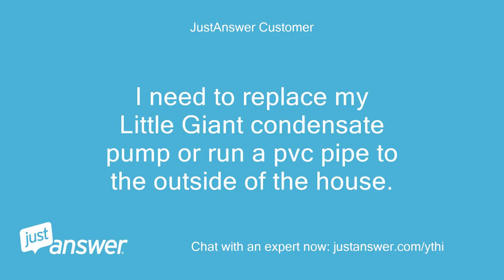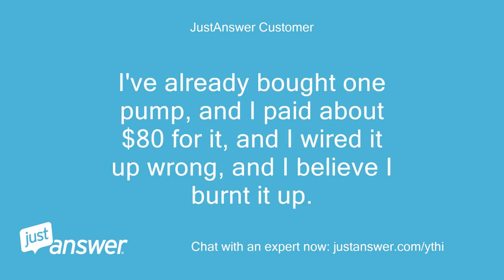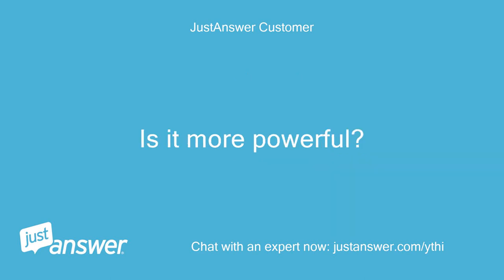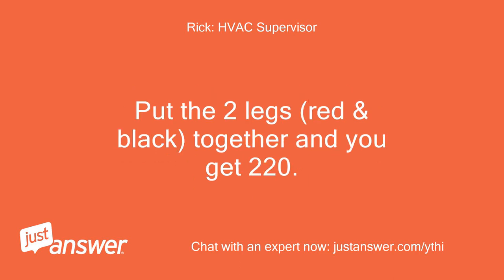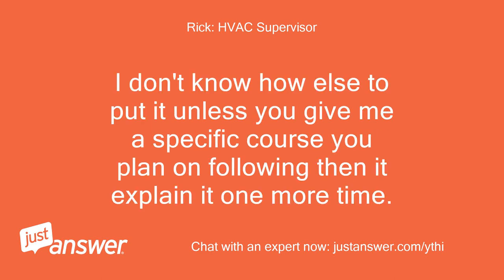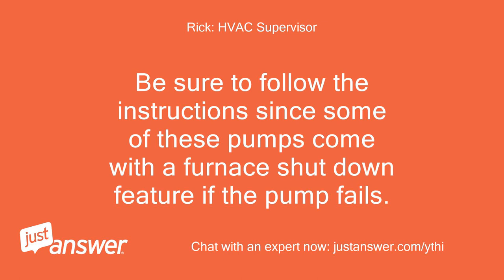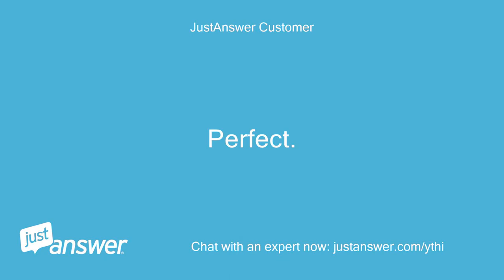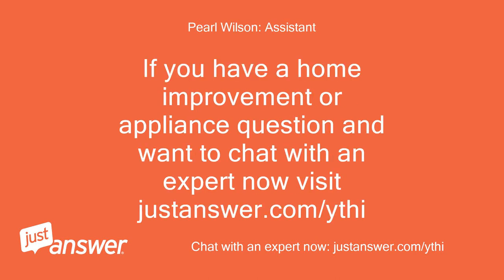I need to replace my Little Giant condensate pump or run a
JustAnswer Customer: I need to replace my Little Giant condensate pump or run a pvc pipe to the outside of the house.
JustAnswer Customer: AC unit is in my attic.
JustAnswer Customer: Old pump was 230V, but in looking at buying one online, the plug is your regular 115V 3 prong.
JustAnswer Customer: The old pump was hard-wired inside the AC unit, which has 4 incoming wires - Red, black, white and green.
JustAnswer Customer: Which pump should I buy and how do I wire it?
JustAnswer Customer: The the black, white and green wires?
Rick: HVAC Supervisor: You're better off sticking with a 230v pump.
Rick: HVAC Supervisor: Here's one at Home Depot http:/ If you really want to use a 115v pump you wire white to white, black to black, green to ground or green and wire nut the other red 230v lead.
JustAnswer Customer: Thanks for that Rick.
JustAnswer Customer: I'm not sure how this service works.
JustAnswer Customer: I have gotten answers before regarding issues with my car, and I know I had to pay before I received the answer, and then I had to rate the technician before he got paid.
JustAnswer Customer: I see that my card has two transactions, both pending, for $23 and $5.
JustAnswer Customer: It's never as simple as a single answer and question however.
JustAnswer Customer: I've already bought one pump, and I paid about $80 for it, and I wired it up wrong, and I believe I burnt it up.
JustAnswer Customer: It's a long story and I won't bore you.
JustAnswer Customer: A plumber came out and wanted $690 originally to replace my pump, and all that was wrong was the little black nipple was broken.
JustAnswer Customer: He pulled a 115V pump from his truck.
JustAnswer Customer: I looked up the part number online, and found I could get that same pump for $40.
JustAnswer Customer: I told him to hit the road.
JustAnswer Customer: I got one at Granger for $80, cuz the $40 ones you had to order, then I wired the damn thing up wrong, using red, black and green and it started smoking.
JustAnswer Customer: So then I sorta swapped parts around between the broken nipple one and the new one, and hooked that one up the same way.
JustAnswer Customer: It didn't smoke, but got hot and didn't pump.
JustAnswer Customer: I'm thinking I should just go get the pump you mentioned, hook it up correctly, and be done with this.
JustAnswer Customer: I see I could have bought that black nipple for $5 and that's all I needed.
JustAnswer Customer: I had even asked the tech from the largest HVAC outfits in town if he could just replace that, and he acted like he had never heard of anyone doing that.
JustAnswer Customer: I'm ranting now.
JustAnswer Customer: Sorry.
JustAnswer Customer: But just so I understand, how does a 230V pump work when it's designed to be plugged into a 110 outlet?
JustAnswer Customer: Is it more powerful?
JustAnswer Customer: I just like to know why I'm doing something.
JustAnswer Customer: Thanks
JustAnswer Customer: One more thing.
JustAnswer Customer: I downloaded the manual for the 230V pump, and it says to wire it up just like you said for the 115V.
JustAnswer Customer: I have no idea why I used the red and black wires.
JustAnswer Customer: Maybe cuz it was about 130 degrees in that attic, and the unit is hard to get too.
JustAnswer Customer: And of course this shit happens on the hottest day of the summer.
JustAnswer Customer: Always.
Rick: HVAC Supervisor: If you connect a 110v pump to a 220v power source it will either run twice as fast as it should for a short time then die or it will just burn up.
Rick: HVAC Supervisor: A 220v circuit is made up of 2 110v legs.
Rick: HVAC Supervisor: So in this case black & white or red & white would be 110v (white is common).
Rick: HVAC Supervisor: Put the 2 legs (red & black) together and you get 220.
Rick: HVAC Supervisor: In case your not clear on how the site works, I don't get paid until you rate me favorably.
JustAnswer Customer: Maybe I'm asking too many questions at once.
JustAnswer Customer: So let me make this simple, one question at a time.
JustAnswer Customer: Why is a 230V pump preferable to a 115V pump?
Rick: HVAC Supervisor: It's not preferable unless the wiring to your unit is 220 then it's more convenient to use a 220v pump.
Rick: HVAC Supervisor: it's purely a matter of convenience
JustAnswer Customer: Why is it more convenient?
JustAnswer Customer: Are they not wired the same way using black, white and green leads inside the AC unit?
JustAnswer Customer: They both have 3-prong plugs.
Rick: HVAC Supervisor: 3 prongs is 110 unless you don't use a common.
Rick: HVAC Supervisor: A 220 plug in outlet is not configured the same way as a 110v outlet.
JustAnswer Customer: I guess that's why I'm confused.